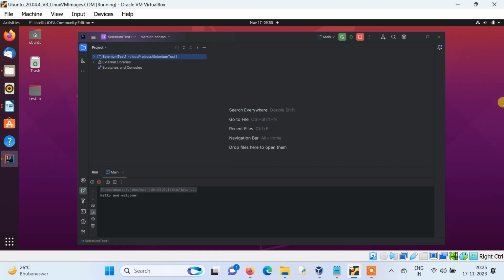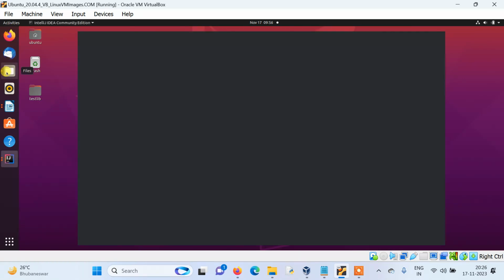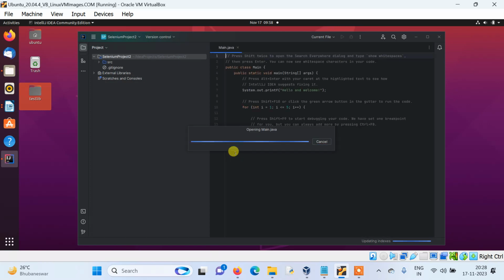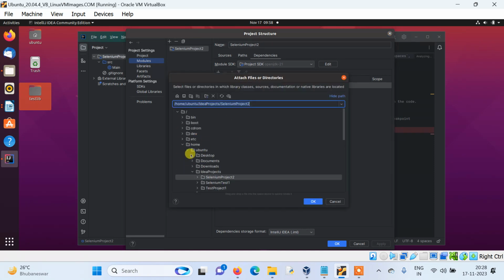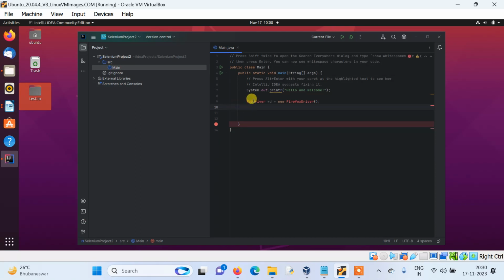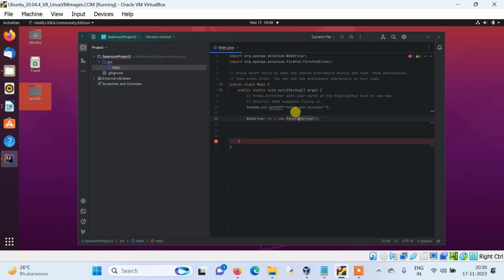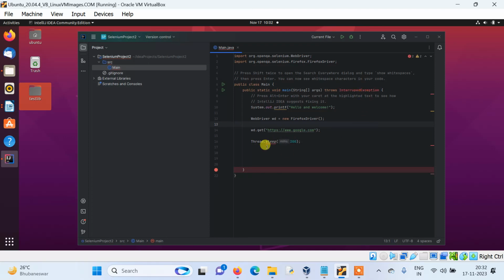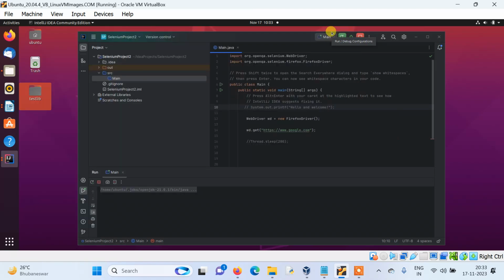Test Environment Setting for Selenium Automation IDE- Intellij-Idea in ubuntu virtual box.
In this content we can see the steps for  creating the test environment for Selenium Automation IDE- Intellij-Idea in ubuntu  virtual box.